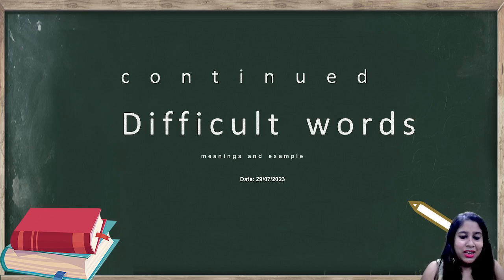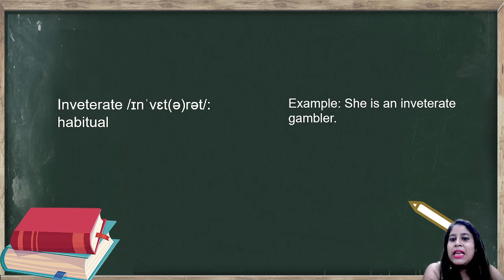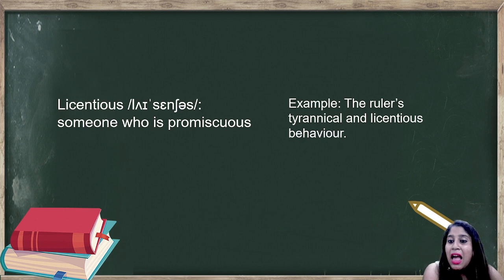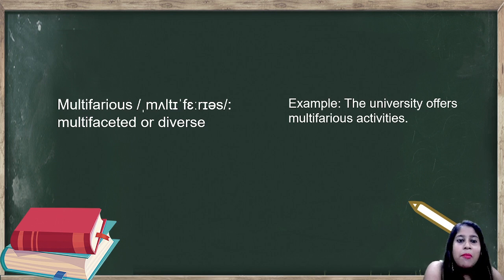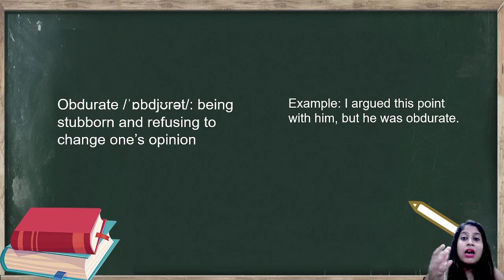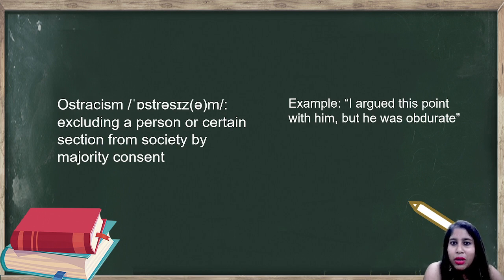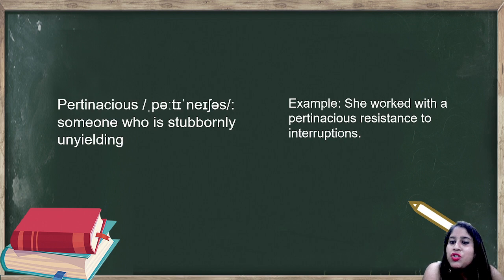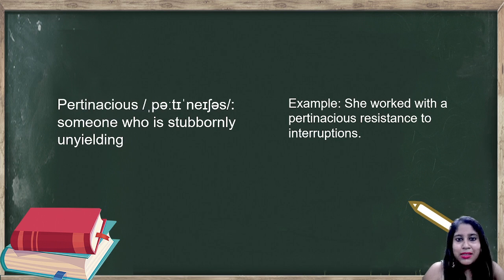29th July 2023 - VOCAB - Shrinwanti Ma'am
Join Edumentor now.